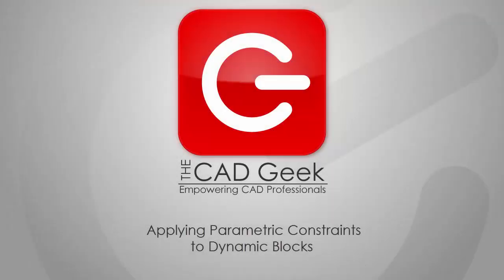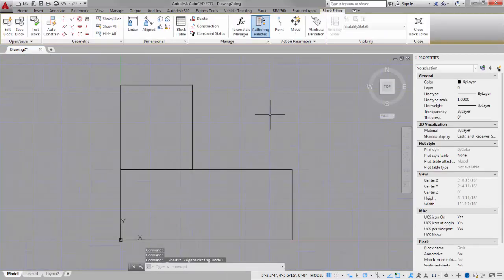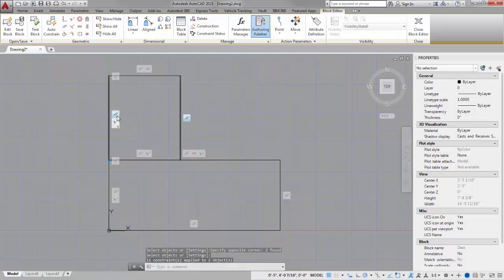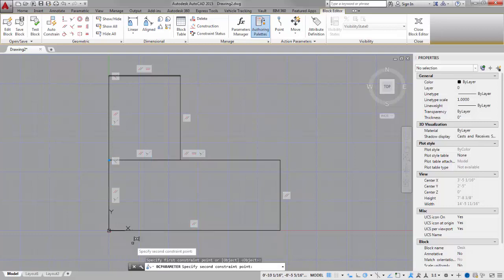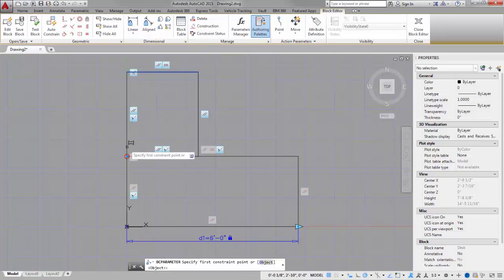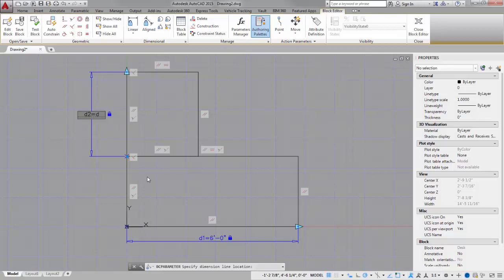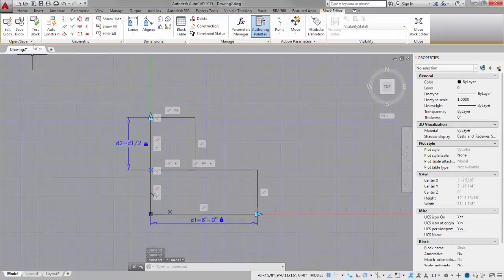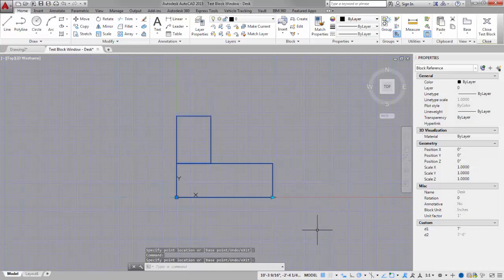Applying Parametric Constraints to AutoCAD Dynamic Blocks